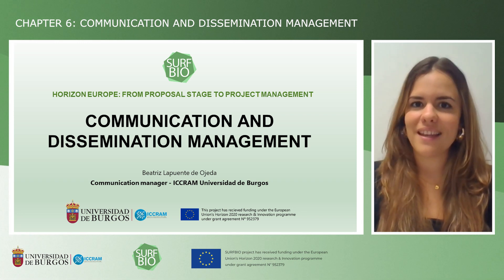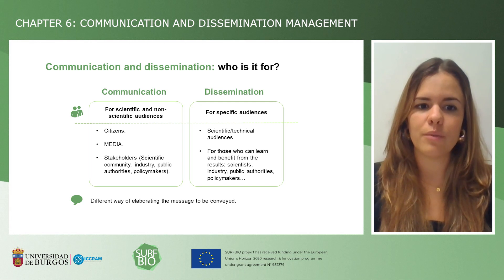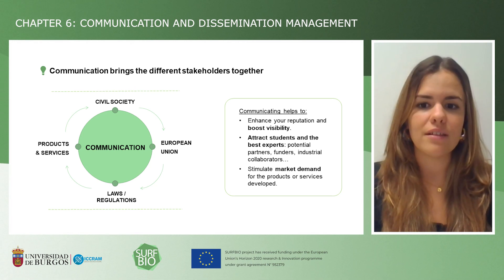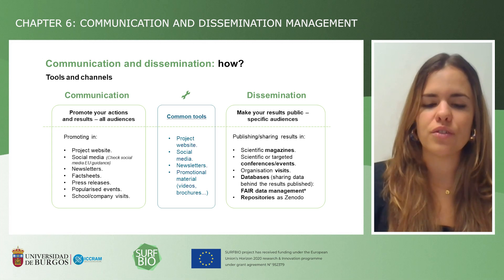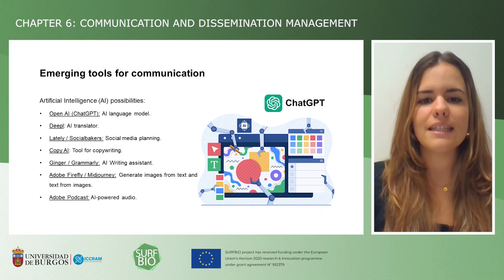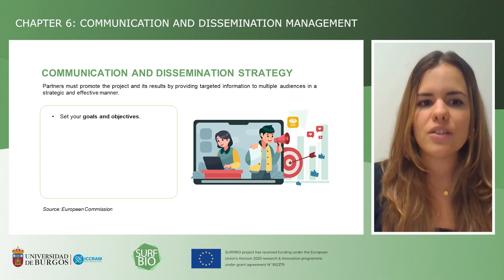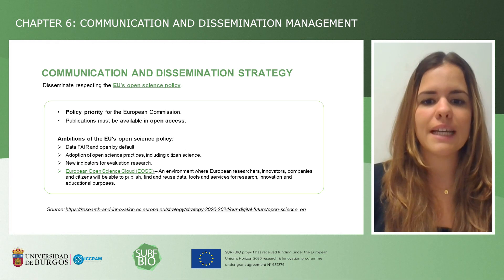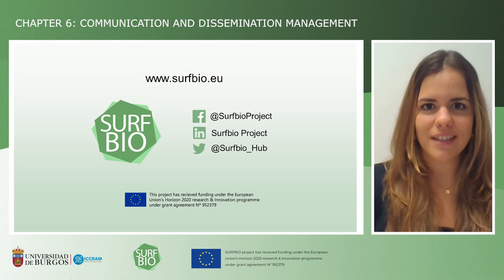Chapter 6: Communication and dissemination management [Horizon Europe]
EU-funded beneficiaries have created this *Massive Online Open Course (MOOC) on Horizon Europe: from proposal stage to project management* aimed at students, researchers, project managers, communication managers or any professional interested in the project management within Horizon Europe programme.

*Find this course with additional material and self-assessment questionnaire on the UDEMY platform*

*In this playlist you will find* :
- Introduction to the MOOC, given by Laura Gómez (ICCRAM-UBU).
- Chapter 1: Horizon Europe Framework, by Raquel Moreno (AXIA Innovation).
- Chapter 2: Project management models, by Laura Gómez (ICCRAM-UBU).
- Chapter 3: Successful proposal writing, by Sonia Martel (ICCRAM-UBU).
- Chapter 4: EU Project Management, by Laura Gómez (ICCRAM-UBU).
- Chapter 5: Exploitation and IPR management, by Raquel Moreno (AXIA Innovation)
- *Chapter 6: Communication and dissemination management, by Beatriz L. (ICCRAM-UBU)* .

SURFBIO project has recieved funding under the European Union's Horizon 2020 Research & Innovation programme under grant agreement Nº 952379.

Video recording and editing: ICCRAM - University of Burgos.